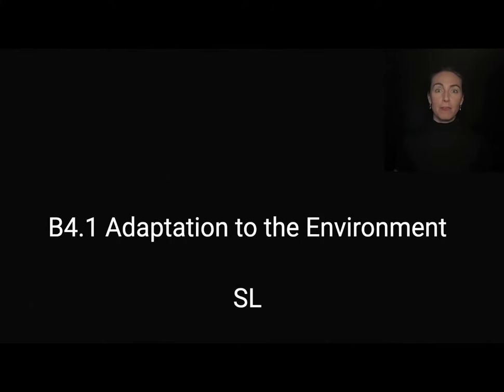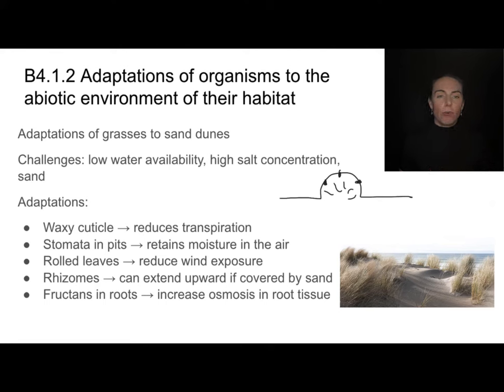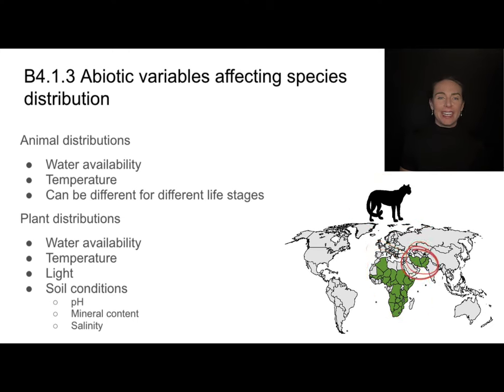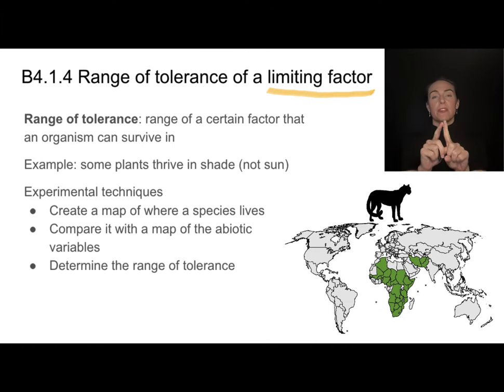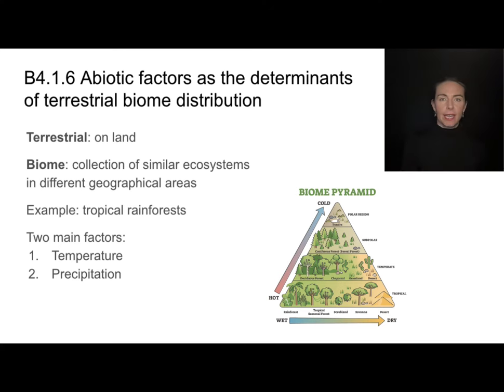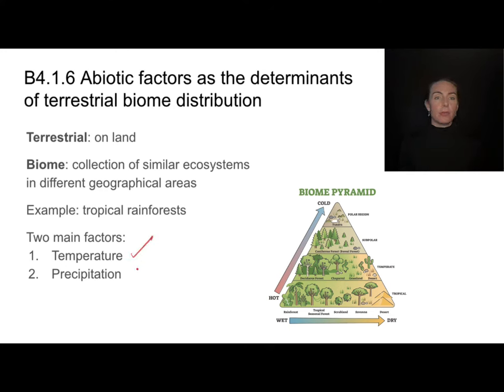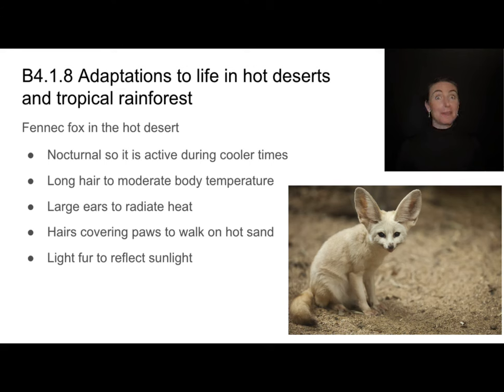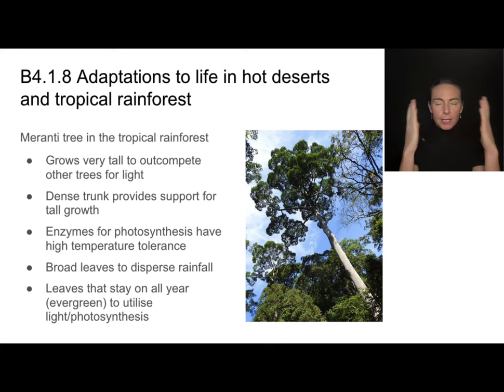B4.1 Adaptations to the Environment [IB Biology SL/HL]